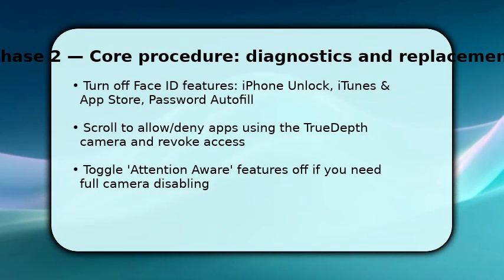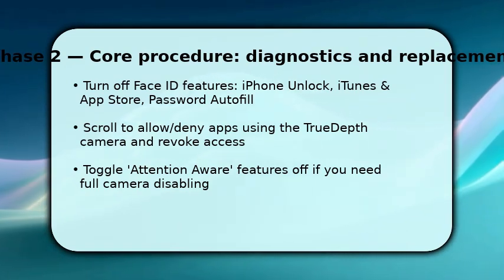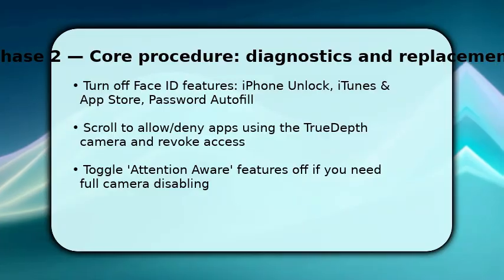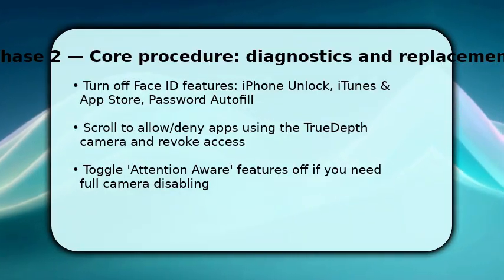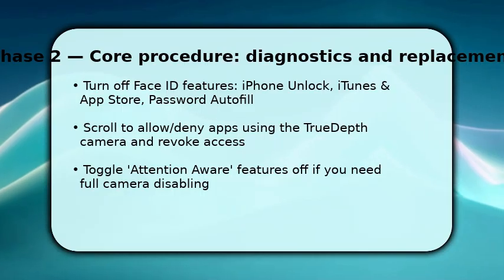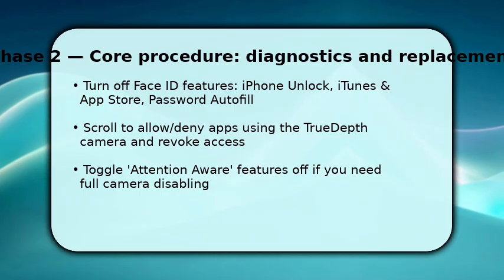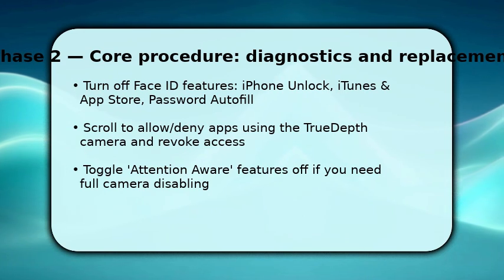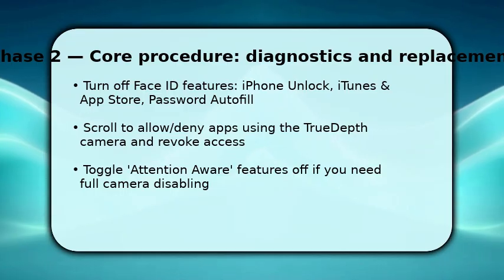How to Turn Off Truedepth Camera (full Guide)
How to Turn Off Truedepth Camera (full Guide) | 🔒 Surfshark VPN Deal — Stay private and secure. $1.99/mo + 3 Months Free ▸

Discover the step-by extricate your Truedepth camera for maintenance or replacement. This comprehensive guide walks you through each phase of safely disassembling and turning off this advanced depth sensor, ensuring a hassle-free process.

Truedepth Camera, Turn Off Device, Disassembly Guide, Depth Sensor Maintenance, Teardown Process, Safely Disconnect Trusted Depth Technology, Camera Turnoff Steps, Tech Support for TrueDepth Cameras, How to Handle Your Apple Accessory, TrueDepth Camera Uninstallation